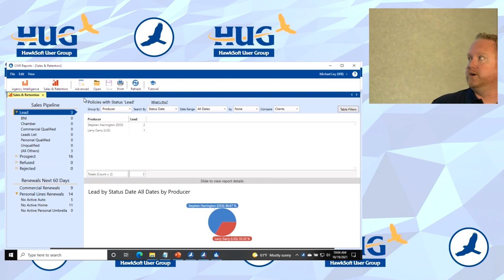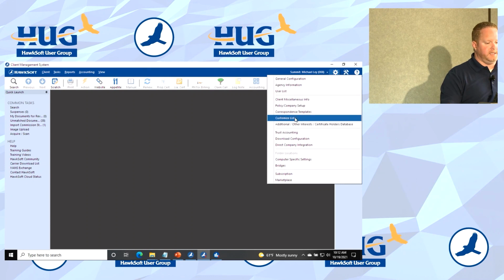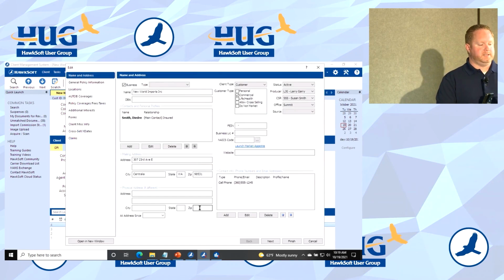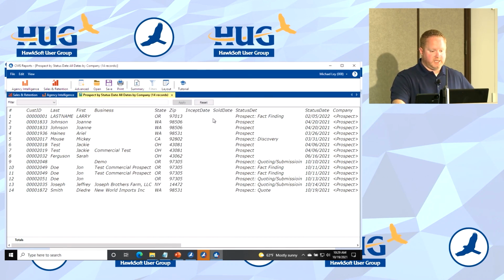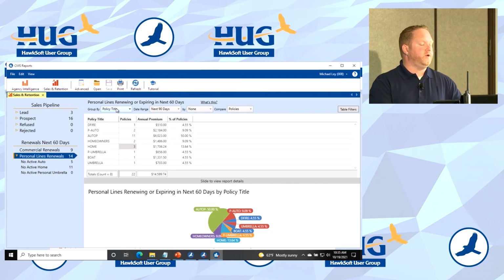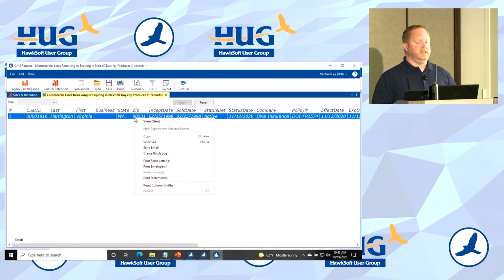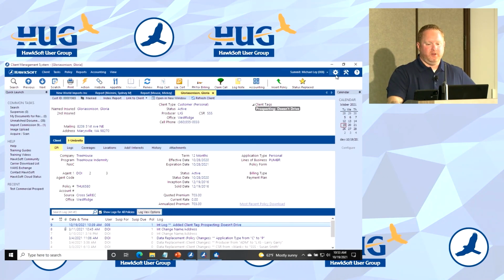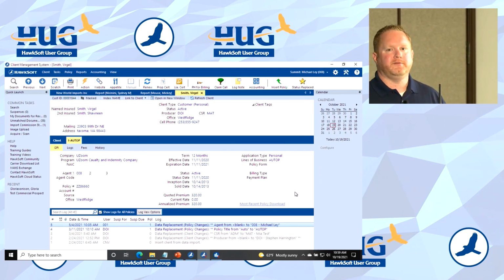2021 HUG National Conference - Business Intelligence - Sales & Retention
Date: 10/19/2021

It costs less to retain a client than it does to attract new clients, right? The Sales & Retention dashboard provides access to several reports which include sales pipeline and renewal data.

Join us to discuss how Sales & Retention works for your agencies, how we come up with the numbers we do, and how you can leverage this to maximize your agency’s sales pipeline potential.

Presenter: Michael Ley, HawkSoft User & Ryan Reese, HawkSoft